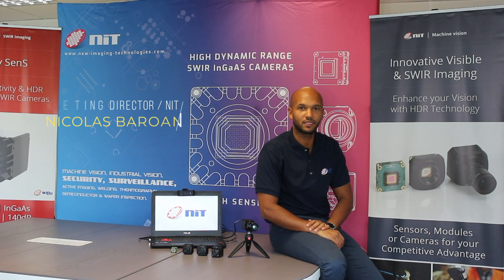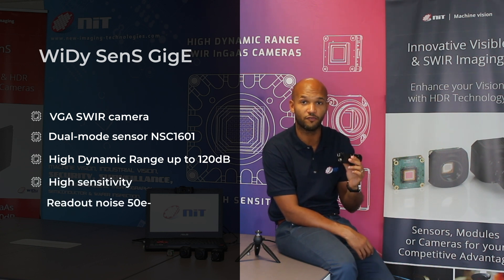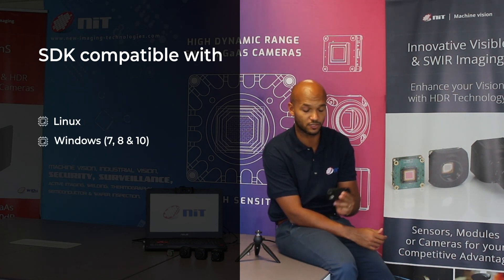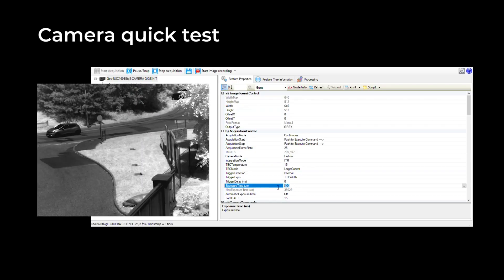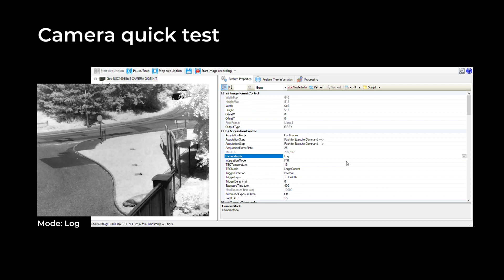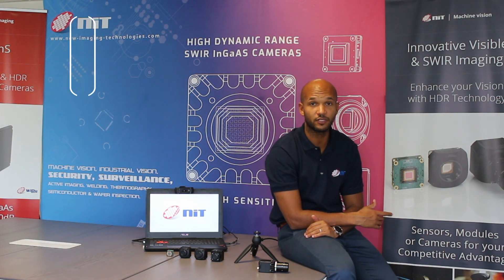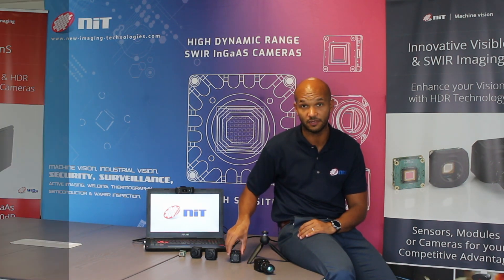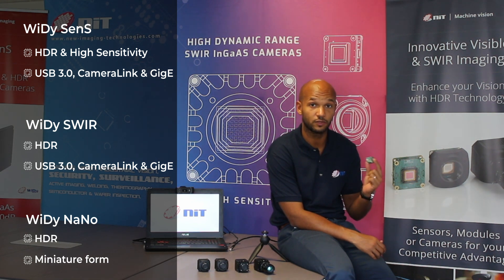NIT NEW SWIR CAMERA LAUNCH EVENT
NIT launches a new SWIR camera on June 25th – the WiDy SenS GigE for industrial applications with a proven standard interface.